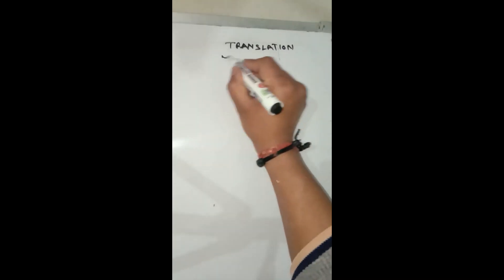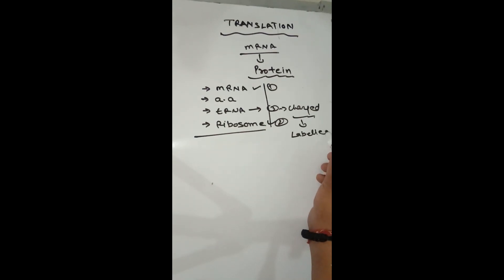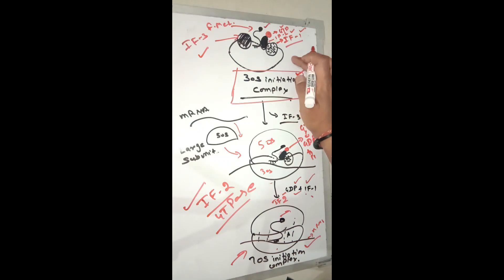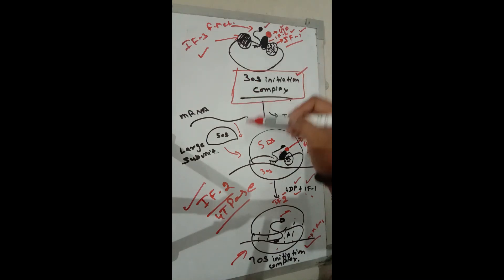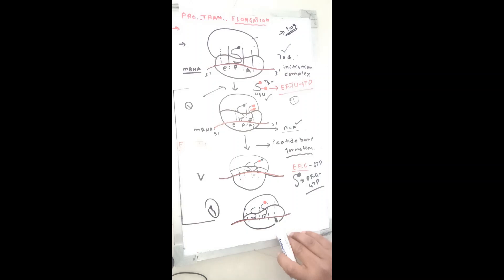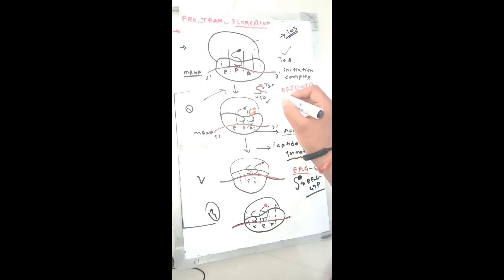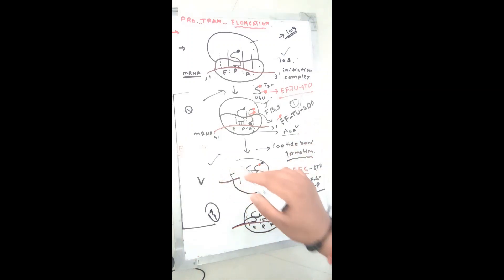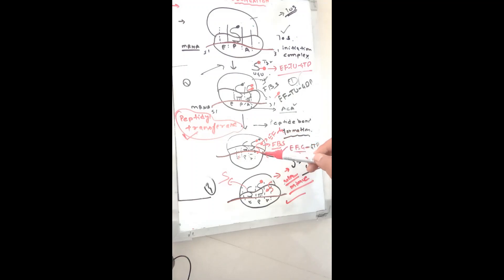Translation in Prokaryotes : Initiation and elongation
Lecture on Translation in Prokaryotes : Initiation and elongation